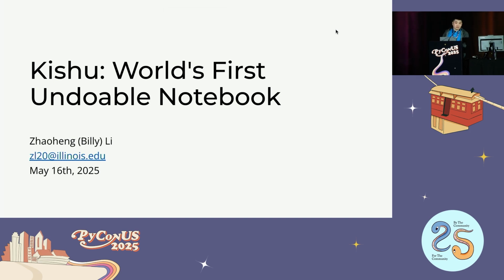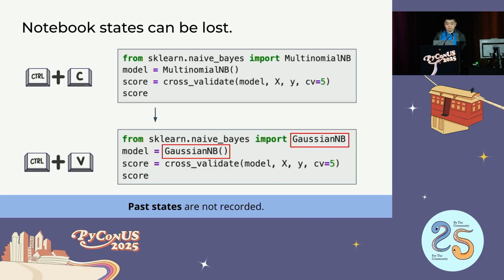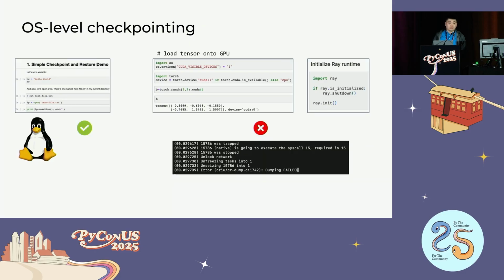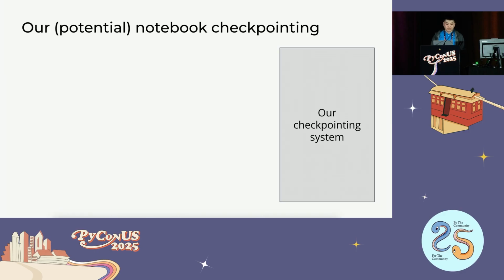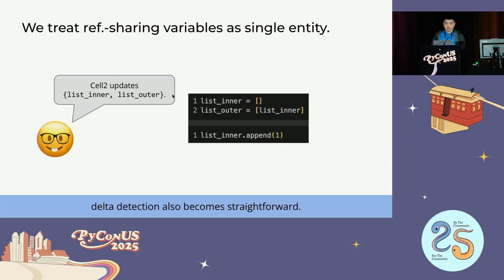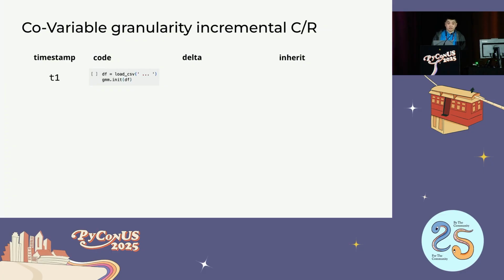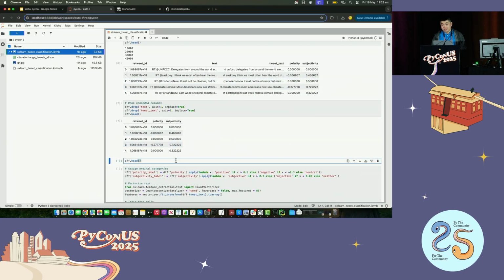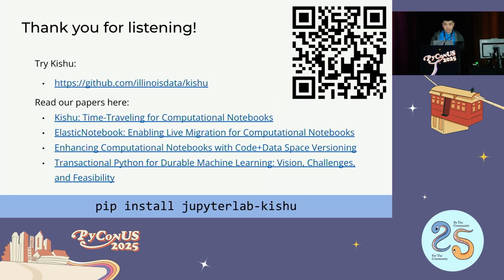World's First Undoable Notebook - Zhaoheng Li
Interactive Notebooks (e.g., Jupyter, Colab) are widely used for data science tasks such as data analysis, data visualization, and model training. A fundamental limitation of vanilla notebook frameworks is the inability to undo the effect of cell executions on the session state, e.g., users cannot ‘un-drop’ dataframe columns. In this talk, I will describe our ongoing work on adding automated, lightweight checkpointing in notebook sessions to address this issue.

This talk should be interesting for an intermediate-level audience who have some experience with using Python-based notebooks and common data science libraries (e.g., Pandas, Matplotlib) and have experienced first-hand the various issues of existing notebook frameworks (e.g., no undos, non-persistent state). This talk will assume prior knowledge of notebook basics and terminology (e.g., cell executions, session state).

Attendees will learn about how incremental checkpointing and versioning techniques commonly utilized in databases can be adapted to work well with interactive notebooks. At a more detailed level, they will learn about the characteristics of typical notebook workloads and how information (e.g., dependencies between variables) required for incremental checkpointing can be profiled from cell executions.